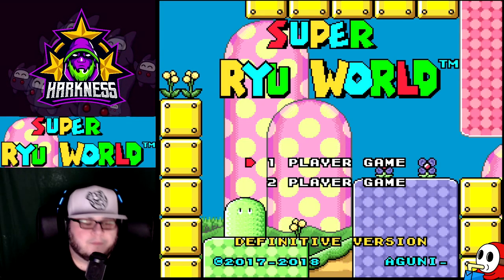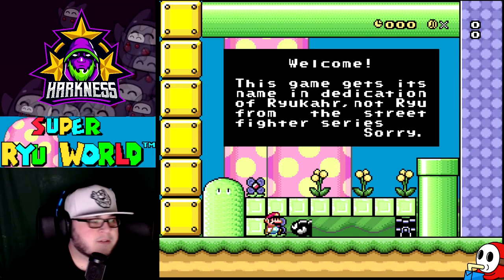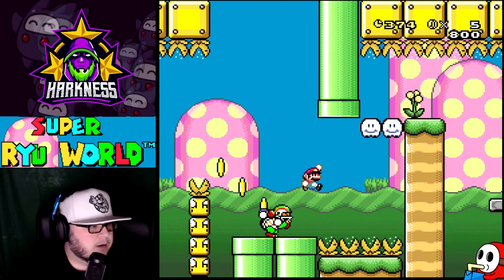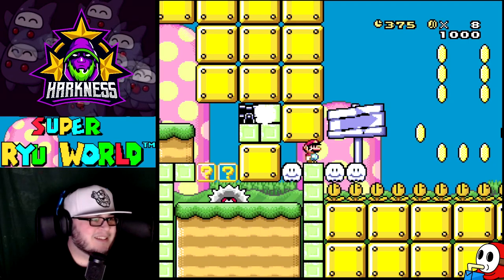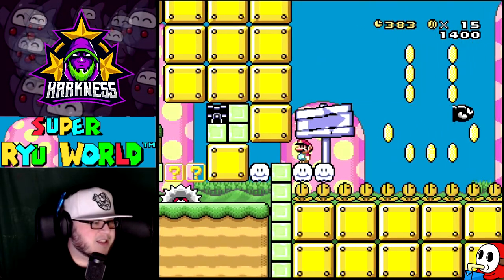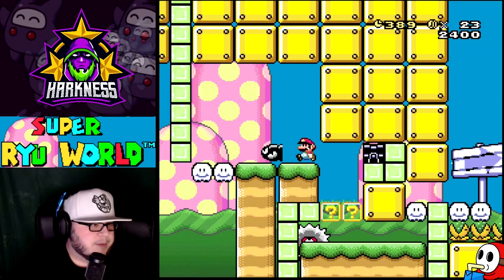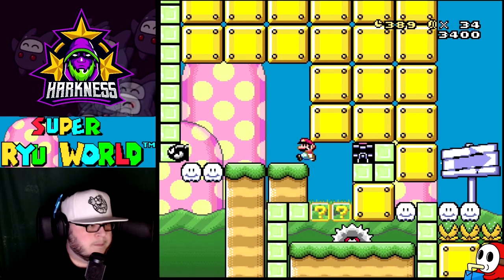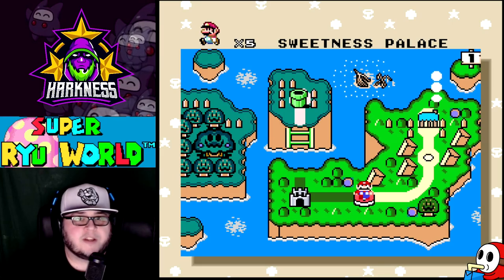Kaizo Playthrough: Super Ryu World Episode 1 - "The Beginning"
First Episode of my YouTube only content play-through of Super Ryu World. Hack created by Aguni.